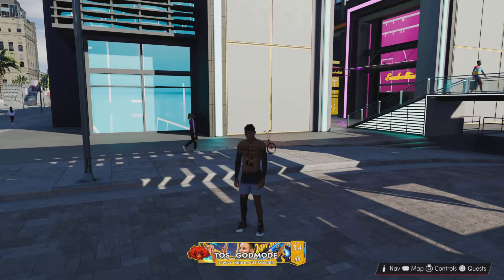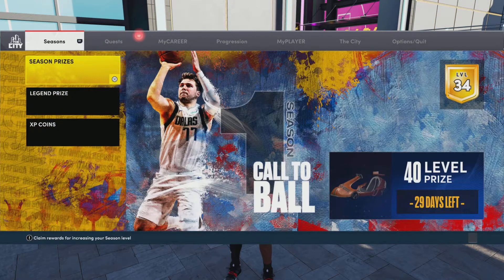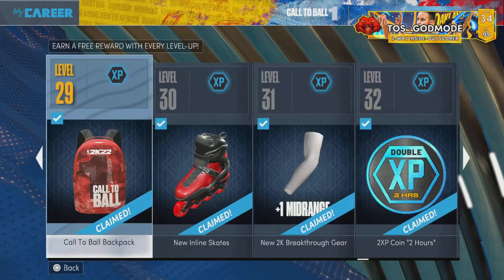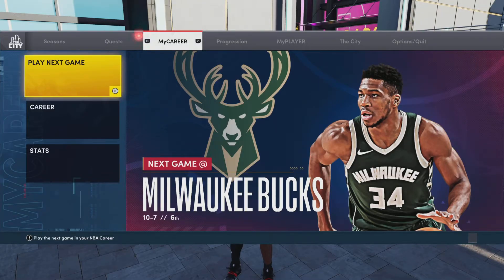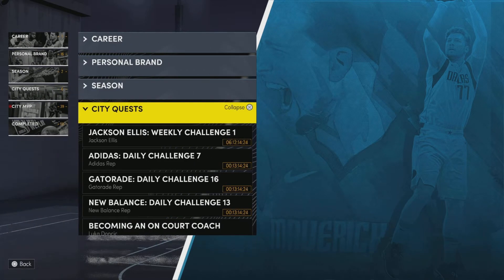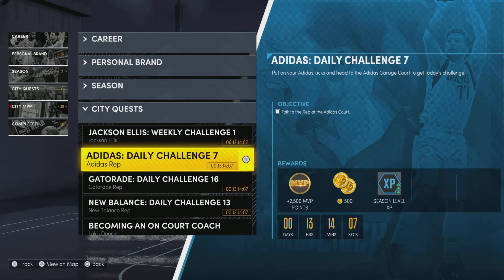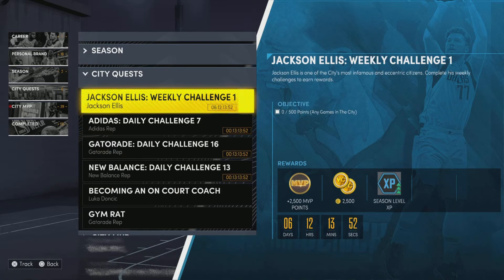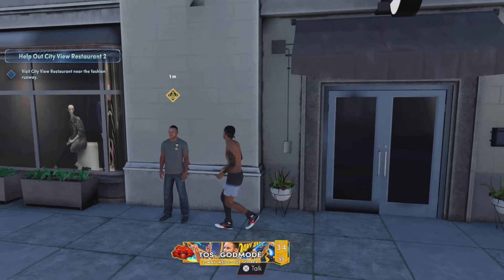NBA 2K22 NEXT GEN - HOW TO HIT LVL 40 !!! Season 1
In this video I show the 2K community how to hit level 40 in NBA 2K22 Season 1, this is the fastest method also the best and easiest tutorial on how to hit lvl 40.